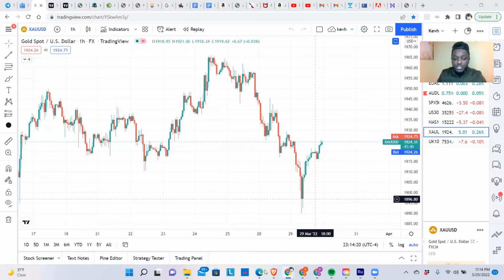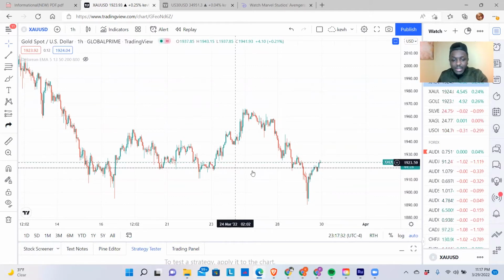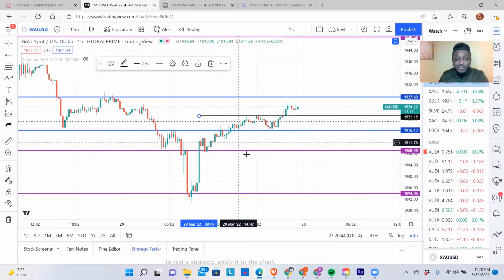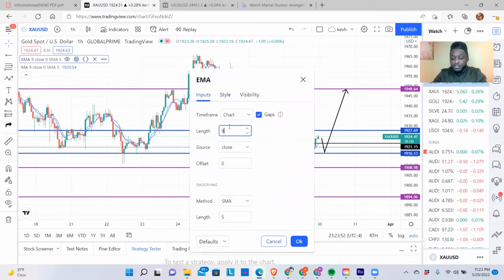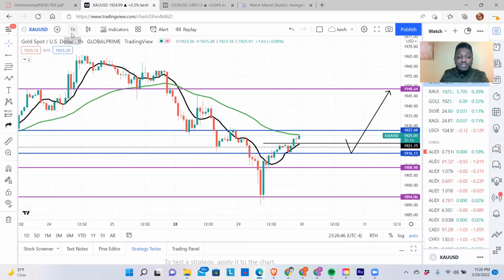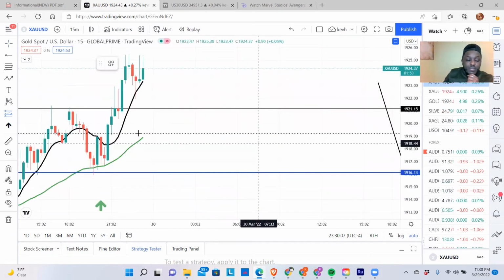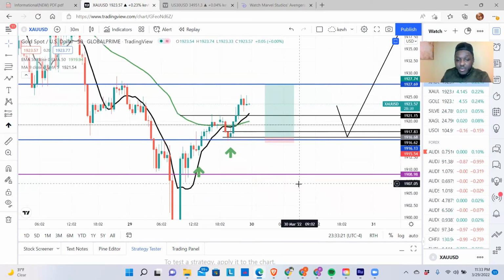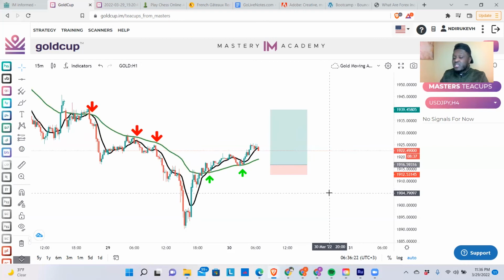How To Trade XAUUSD Forex Market.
In this video I show you how I analyze and take trades on XAUUSD and how you can also follow the same simple of trading and be successful.

The market can can be a tricky place, but if you employ yourself and pay due diligence, you will be successful.

Join free telegram group for more information on forex trading and crypto currencies